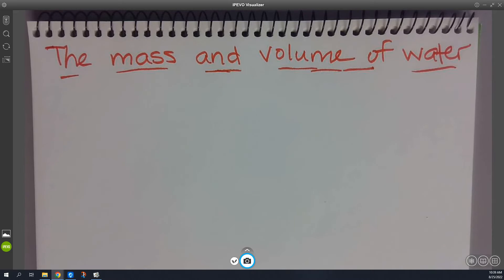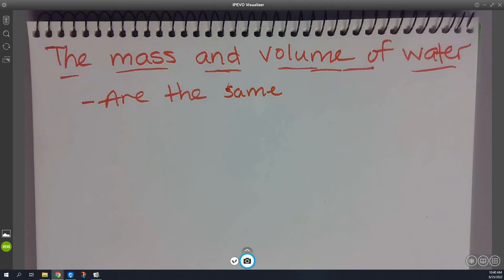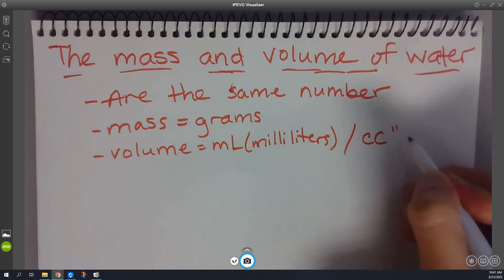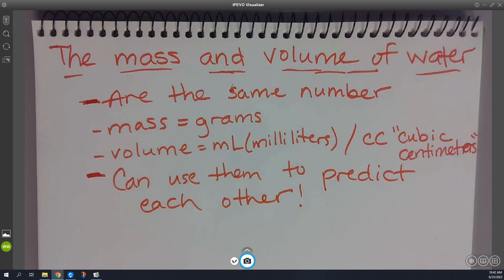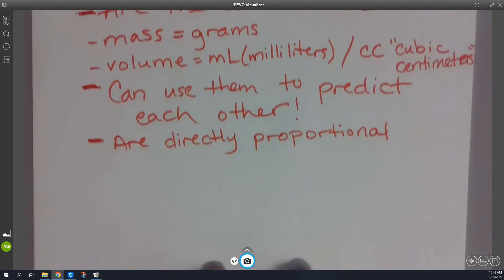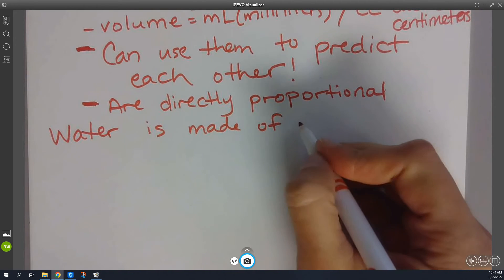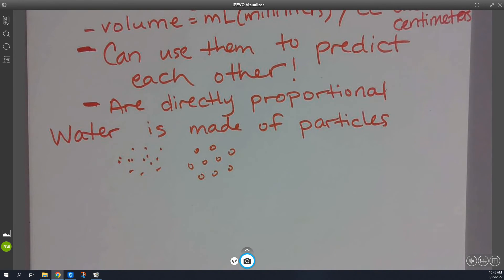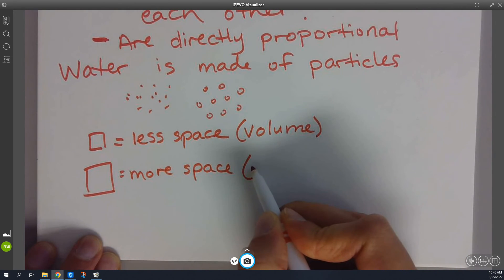Mass and Volume of Water Notes